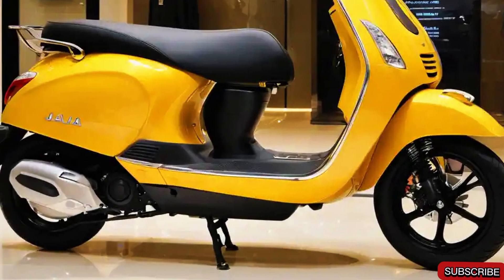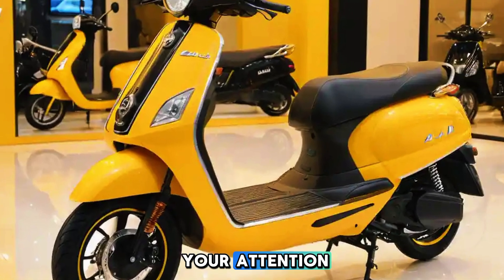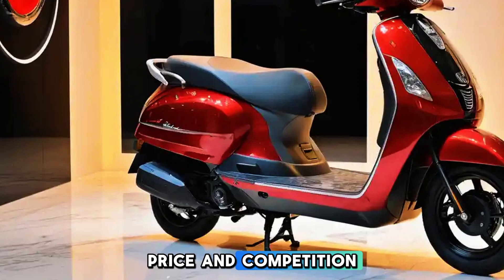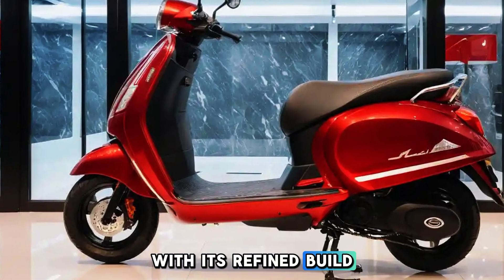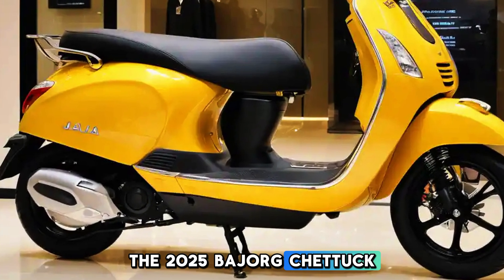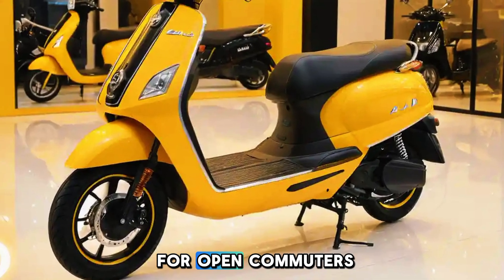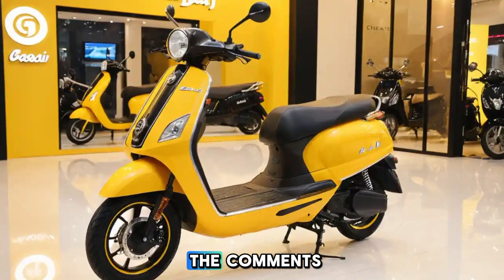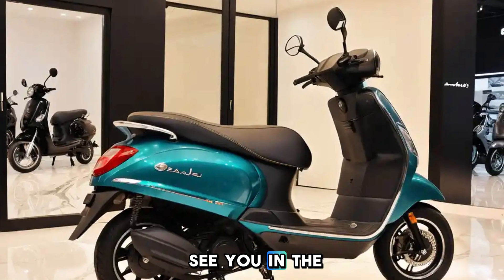Bajaj Chetak Electric Scooter (2025) Officially Launched! | Features, Price & Range Review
Bajaj Chetak Electric Scooter (2025) FINALLY Launched! | Features, Price & Range Review

The wait is over! The Bajaj Chetak Electric Scooter (2025) is finally here with new upgrades, improved range, and a sleek design. In this video, we take a deep dive into its features, specifications, battery performance, range, charging time, and price. Is this the best electric scooter in 2025? Watch till the end to find out!

🔥 Key Highlights:
✔️ Improved Battery & Range
✔️ Smart Features & Connectivity
✔️ Price & Variants Comparison
✔️ Real-World Performance Review